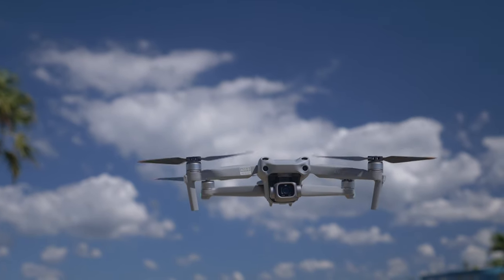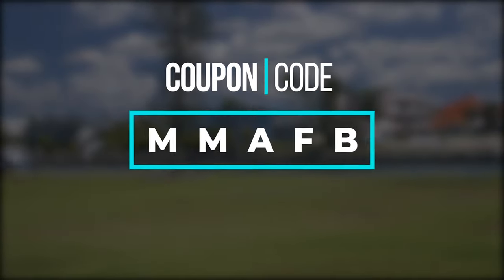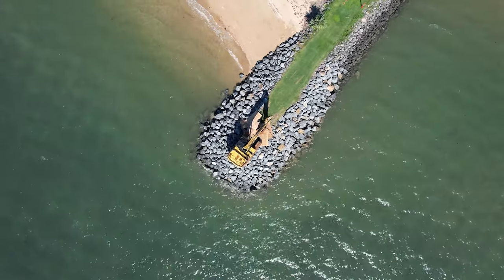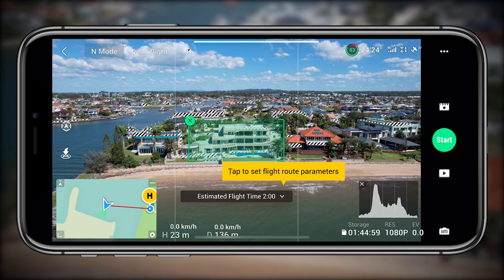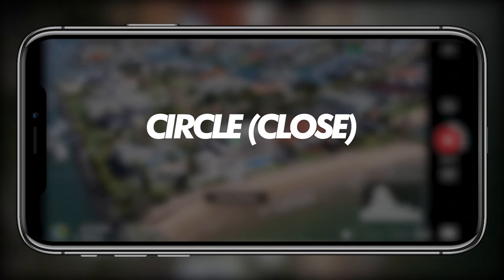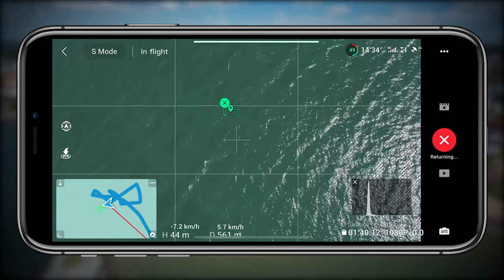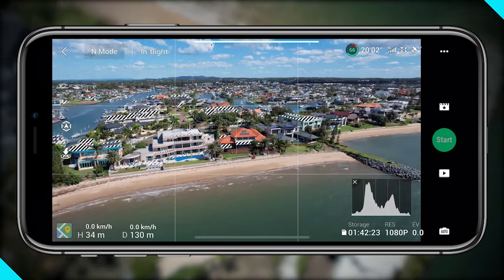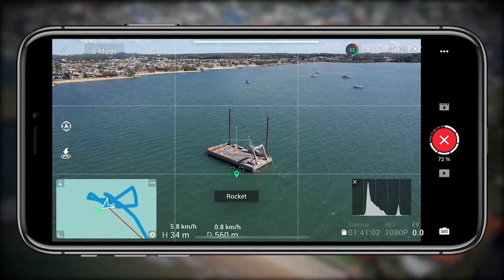DJI Air 2S - MasterShots Tutorial & Review | DansTube.TV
DJI have introduced an exciting new feature to the Air 2S that takes this cinematic drone to the next level. The mode is called MasterShots and it allows pilots to capture a variety of cinematic shots automatically - this is invaluable for beginners and experienced pilots. There are some limitations to this feature and it might not be for everyone but DJI have definitely created something innovative here.

VIDEO CONTENTS:

(0:00 - 0:44) - Introduction to MasterShots
(0:44 - 1:33) - DJI Store (Get 10% Off)
(1:33 - 2:37) - What is MasterShots?
(2:37 - 3:20) - Enabling MasterShots
(3:20 - 3:43) - Setting Up MasterShots
(3:43 - 6:08) - MasterShots Tutorial
(6:08 - 6:38) - Why Do You Need MasterShots?
(6:38 - 7:46) - What Happens When The Subject Is Lost?
(7:46 - 8:58) - Custom MasterShots Settings
(8:58 - 9:46) - Who Is MasterShots for?
(9:46 - 10:34) - Outro